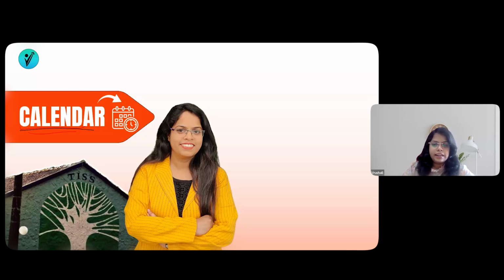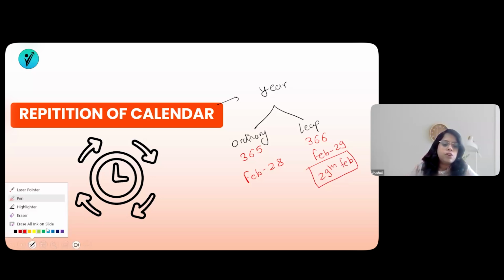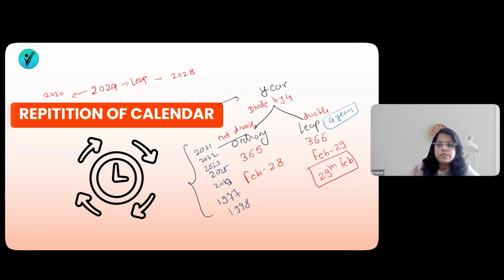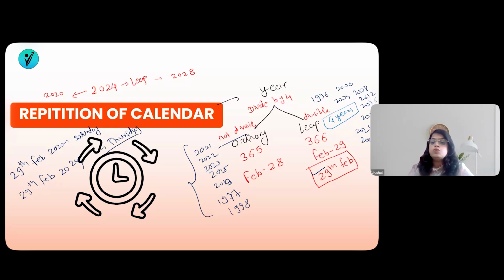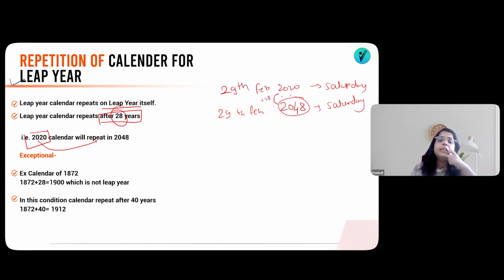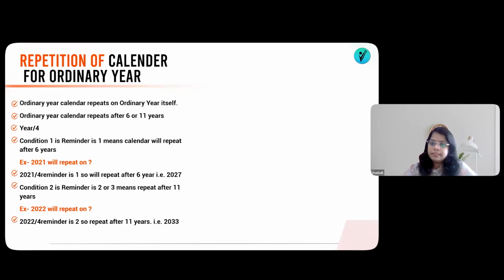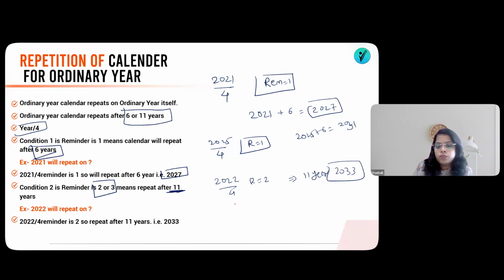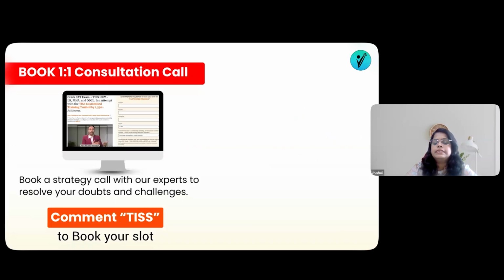Calendars | Repetition of Calendar| CUET-PG | Logical Reasoning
Calendars is one of the important topics for the Logical Reasoning of the CUET-PG Exam.

Check out an important concept for Calendars, Repetition of Calendar for the Logical Reasoning Section of CUET-PG.

Know the reasoning tricks for Calendars on various types of questions.
Calendars| Repetition of Calendar is an important concept

✅ Connect with our MBA Experts for Personalized Guidance:
Schedule a free call